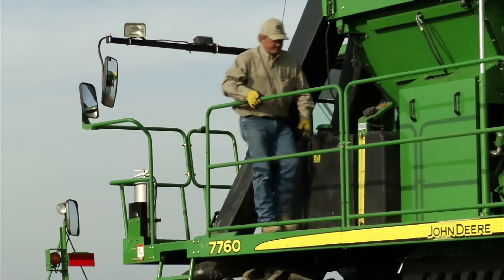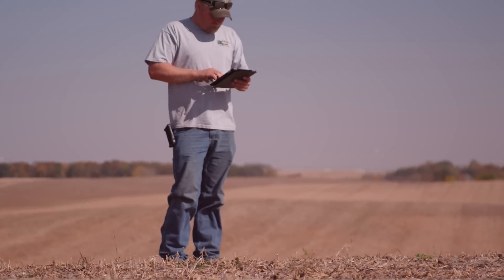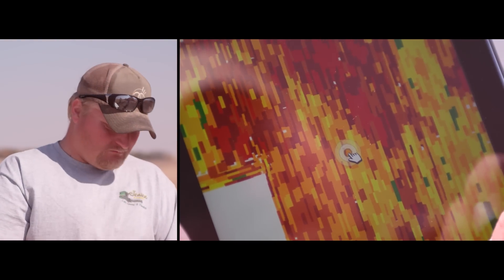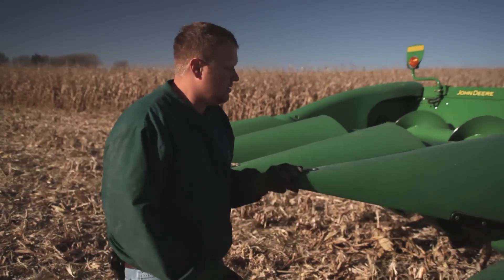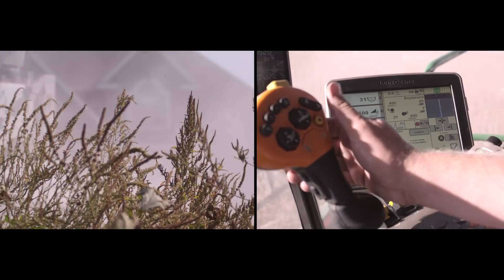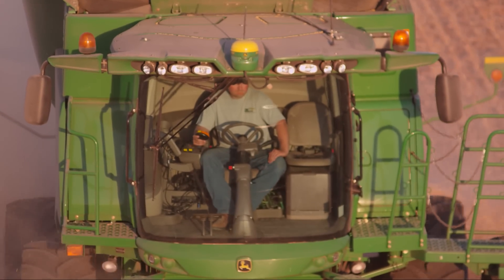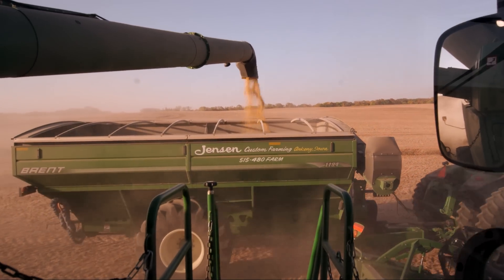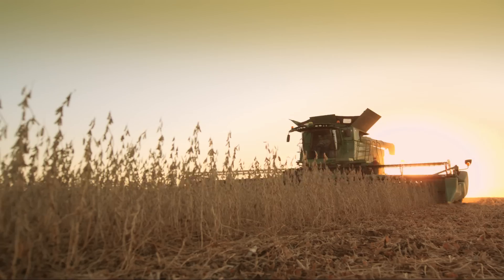Wireless is Limitless: Mobile Farm Manager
Farmers are working smarter with John Deere wireless technology. A mobile application helps track data to plant and harvest crops and map yields more efficiently, while on-board telematics provide real-time diagnostics and maintenance alerts to avoid costly down-time.